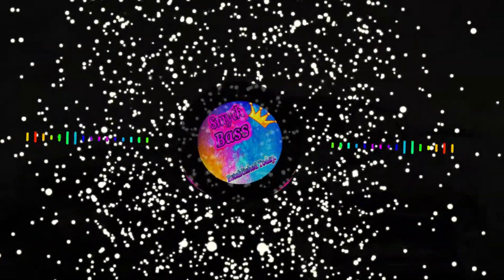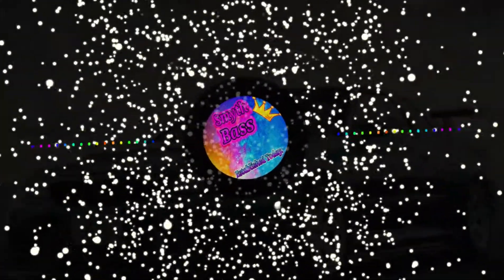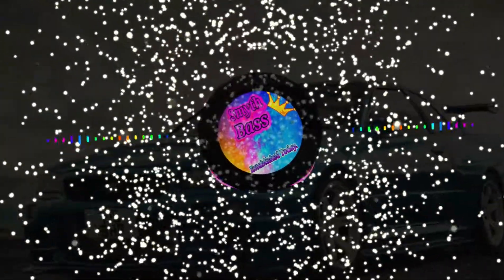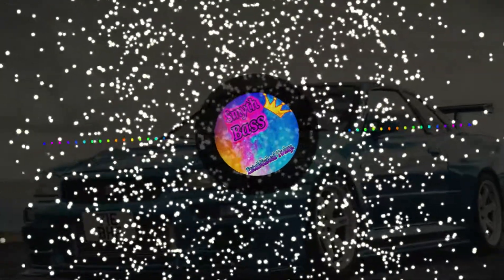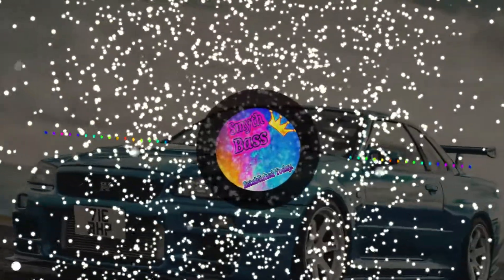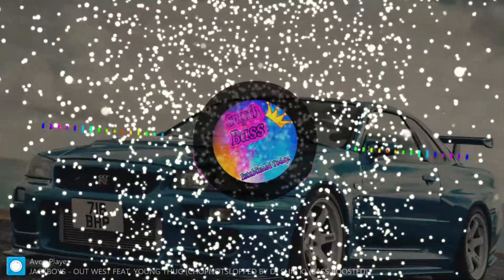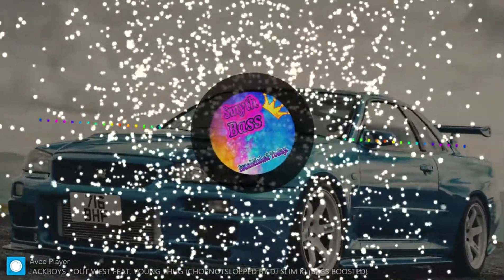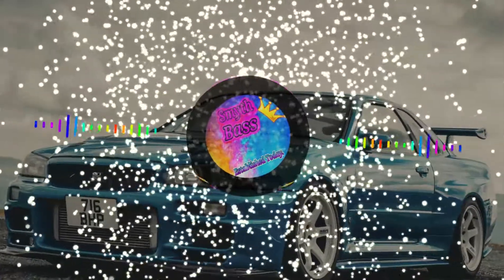JACKBOYS Feat. Young Thug - Out West (CHOPPED NOT SLOPPED BY DJ SLIM K) (Bass Boosted)